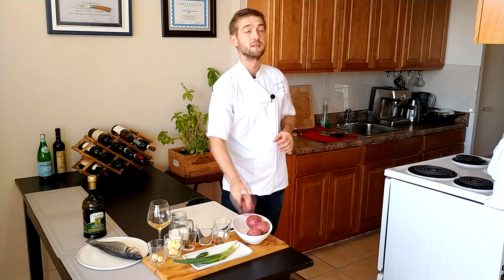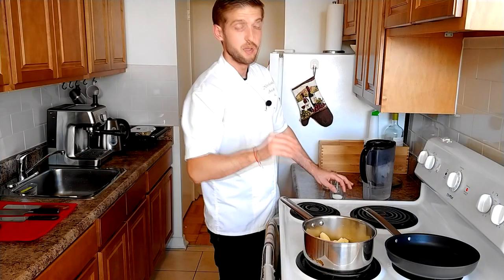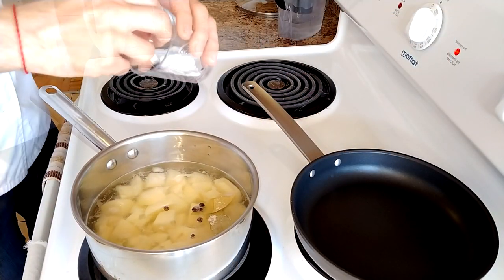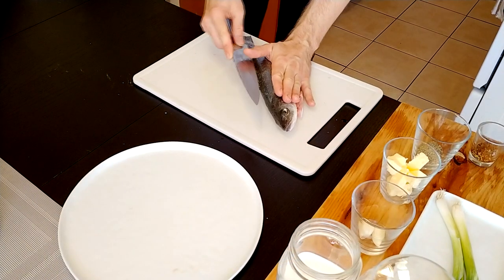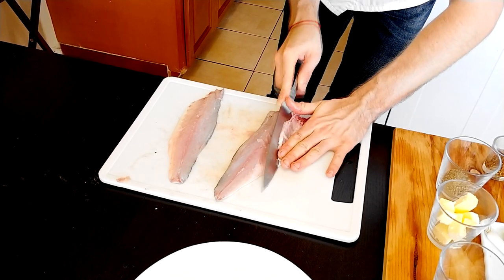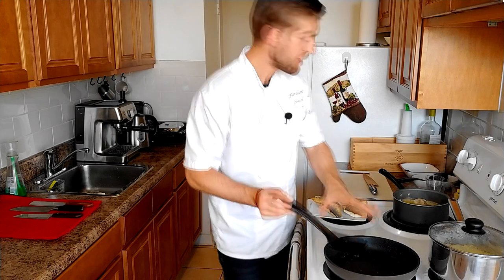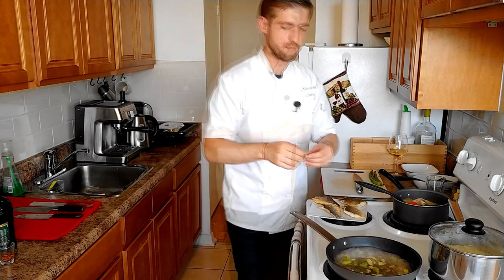How to Make DELICIOUS Fish with Mustard Butter Sauce & Mashed Potatoes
🔴 How to Make DELICIOUS Fish with Mustard Butter Wine Sauce & Mashed Potatoes a recipe from A to Z.

➡️Sea Bass with Mash Potato & Mustard
Number of serves: 2 people

0:00Ingredients:
 Amounts
Fish (I am using Sea Bass) 450-650 gr
Red potatoes (3-4 m size) 300 gr
Garlic (2 cloves) 6 gr
White wine (preferred dry) 50 ml
Triple crunch mustard (grainy mustard) – 1tsp 6 gr
Butter (½ for mash & ½ for the sauce) 200 gr
Milk 3.25% 200 ml
Kaffir lime leaves (optional) 1 leaf
Green leaves (for decoration, optional) As you want. I am using scallions
Bay leaves 1 gr
Peppercorn 1 gr
Fish stock (2 ladles) About 150 ml

➡️Method of Cooking:

✅ For the Mashed potatoes - 01:47

There are so many recipes for mashed potatoes, but I like my version because it comes in a very nice texture, flavour, and colour. I am encouraging you to try it and let me know what you think of it in the comments below.
So as for the recipe, into a big bowl with water, peel all the potatoes. Wash them and cut them into the same shapes, so the cooking time will be even throughout the pieces. Otherwise, some of them will start to break, where others will be hard and undercooked.

Into a big pot add the potatoes with new fresh cold water. Place the potatoes on a stove and add salt, bay leaves, peppercorn. Turn the stove to roughly 75% power (I am doing on 6/9 electric stove) and close with a lid.
Let the potatoes come to boil, then lower the heat and let them simmer until cooked. When they are cooked, discard the water, and let the steams to evaporate from the hot potatoes before mashing them. Meantime while waiting for the steams to evaporate, heat milk, butter, and some salt on a stove.

When the liquids are hot, and the potatoes cooled down and stopped releasing steams, we can start mashing them and adding the liquids. Do not add all the liquids at once because like in making bread, different potatoes have different ways of absorbing liquids. Add gradually them and if necessary to add more and correct seasoning.

 ✅ For the Fish - 3:11

I am using a whole fish and making from the carcass a fish stock that I am using to make soups and the sauces themselves for the dished. You can buy just clean filets but I am encouraging you to take control and try it yourself also because you will learn how much you can do with the whole products and also because of the environmental impact that you making by using 100% of the products and not throwing produce.

To make it presentable, I am cutting each fillet into two, so it will look nicer on the plate and in this way you are using one fish for two people. After cutting the fish I am usually paper dry the skin and season with salt so in the process of pan-frying them they will be much crispier. (Refer to the video for guidance)
Heat a pan on the stove to medium heat and add just a spoon of olive oil. Put the fish fillets skin down and press them so they would not shrink, and the skin would not come up (refer to the video for the right technique). Let the fish fry until you can see a white line (an indication that the fish is cooked) comes to the middle of the fish. Then flip the fish and give another 20-30 seconds and then take it out to a plate, where the skin is facing upwards.

✅ For the Sauce ~ Building the sauce and finishing cooking the fish - 10:15

Lower the heat to medium-low!!! In the same pan that we fried the fish, we will build the sauce. Add sliced garlic and olive oil and sauté until golden. Then add CAREFULLY by taking the pan from the heat, the fish stock (if you are not using fish stock just add two to three spoons of lemon juice).

🔴Note: DO not add water instead of stock. It is not the same in the flavour and it can be DANGEROUS. By adding water to a hot pan with oil you can hurt yourself, so PLEASE BE CAREFUL.

Then bring the pan back to the heat and reduce it in half. Add the mustard, kaffir lime. Let it boil for a minute and then add the butter cubes and take the pan from the heat (Refer to the video for guidance). Consistently stir the pan to emulsify the butter into the sauce and thicken it.

When the butter is melted, add the fish with the skin upwards to the sauce and complete the cooking process. Make sure the fish skin is not touching the sauce so it would not get soggy.

✅ Platting the Fish & the Mashed potatoes - 12:11

Place the mashed potatoes in the middle or create a quenelle (like in the video).  Take the fish out and put one piece on top of the other. Pour the sauce on top and decorate it with greens.
You can plate in a way also where the mashed potatoes are on the side and the fish with the sauce in on the other side (Refer to the video for both options).